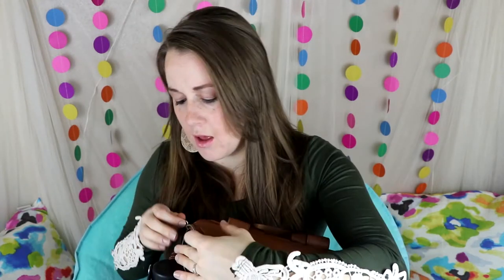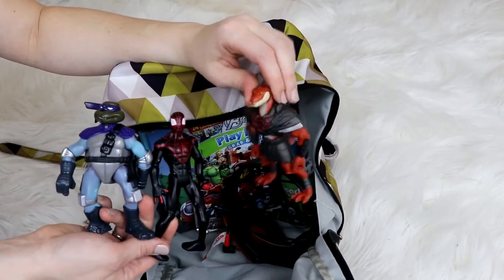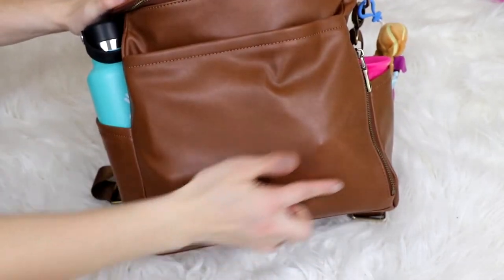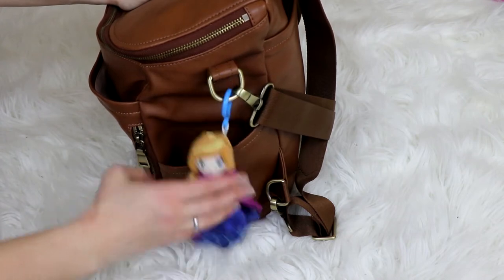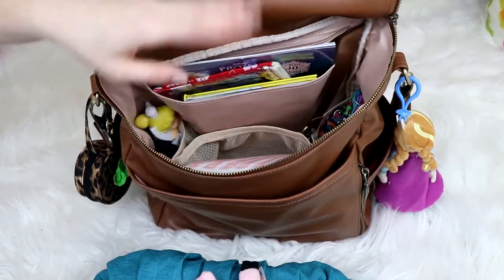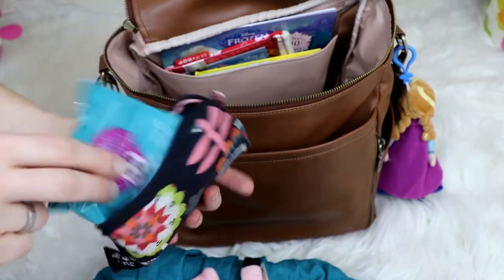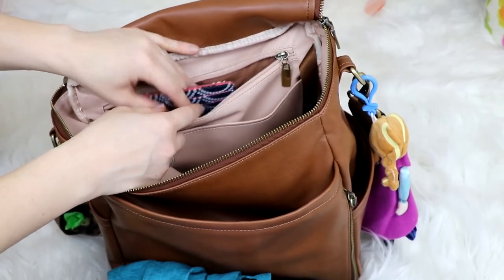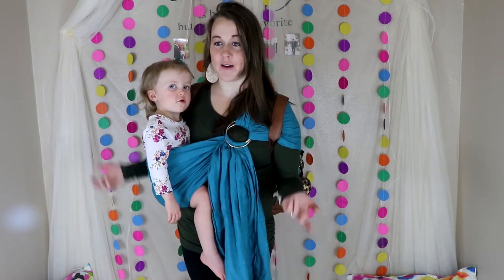Azaria Diaper bag! Flying with 2 kids under 5!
Hello everyone,

Today I’m so excited to show you my new Azaria diaper backpack :) I’m breaking it in for the first time while we travel! So I’ll be showing you what I have packed for my toddler and I. I’ll also being showing how it looks on me when I wear it with her in a ring sling. I know traveling can be super stressful with little kids so hopefully these tips and tricks help put your mind at ease and give you some ideas! I’ll also be showing you inside of my preschooler’s jujube minibe :)

SIZING REFERENCE: I"m 5'2" and 5 months pregnant. My daughter is just over 2yrs old and 27lbs.

Time cards to skip ahead:
Son’s jujube minibe – 1:53
Azaria Bag – 4:56
Azaria bag worn with lillebaby ring sling – 12:32

Buckle pig toy
Logan and Lenora Petite pouch
Kandoo flushable wipes
Kanga Care training pants
21 Oz hydro flask
9 oz swell bottle
Munchkin 360 cup
Replay snack cups
Travelon cases
Skip Hop clear cases
Anna keychain
Set of thin Mickey Mouse books

Jujube small set piece
---Jujube buy/sell/trade facebook group (how I get just small set pieces and coin purses)

**Play packs I usually get in the dollar spot at target, the dollar store and Walmart.

Amazon prime

I would love to get to know and interact with all you fellow mammas on Instagram